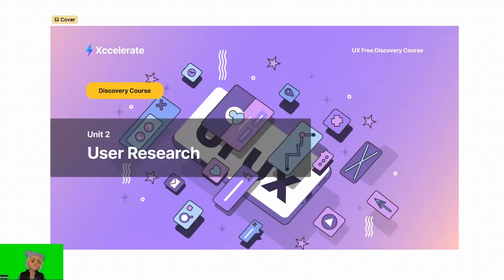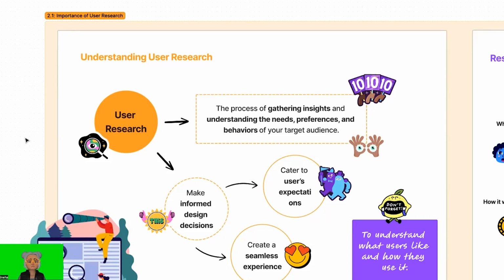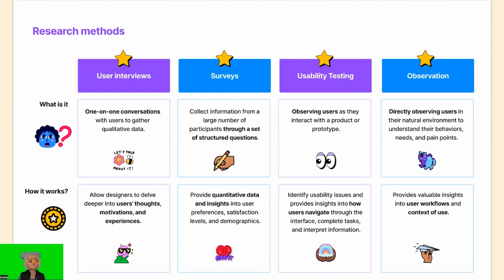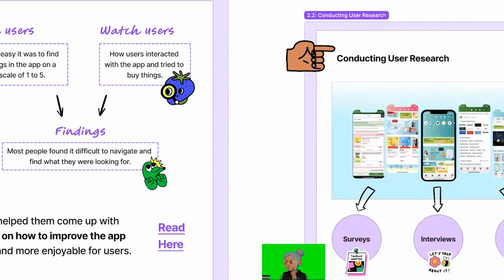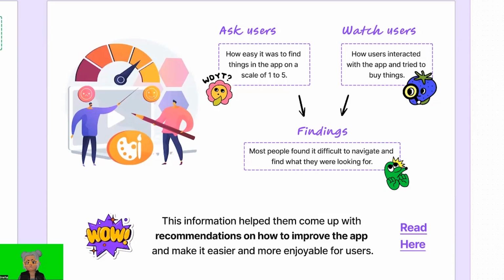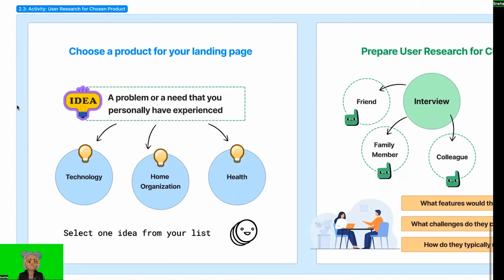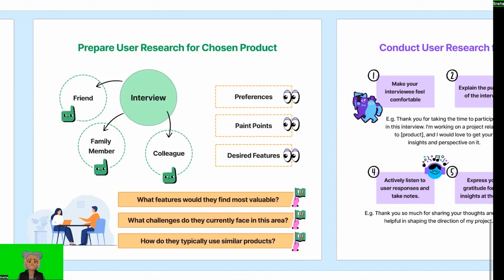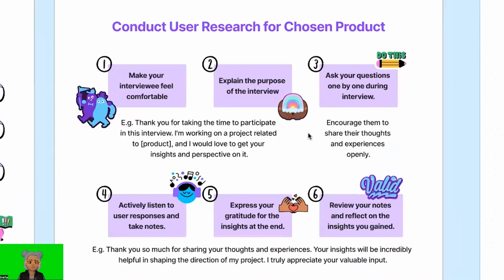All About User Research | UX/UI Discovery L2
This next module is dedicated to User Research. By the end of this lesson, you'll understand your audience, a vital step in crafting a landing page that speaks directly to their needs and desires.

From gathering insights through surveys, interviews, and usability tests to dissecting real-life case studies, this module immerses you in truly resonating with your target audience.

Module Activity: Get hands-on by selecting a product for your landing page. Whether on paper or using the interactive FigJam tool introduced earlier, it's time to bring your ideas to life.

Module Highlights:
00:00 Importance of User Research
02:27 Conducting User Research
04:12 Module Activity: Choosing a product for your landing page

Sign up for FREE to get the latest updates, cheat sheets, exclusive resources, updates, and more straight to your inbox